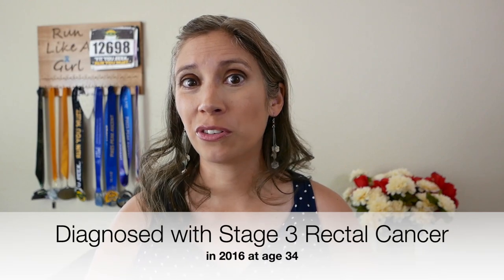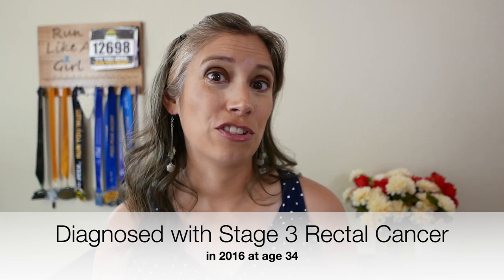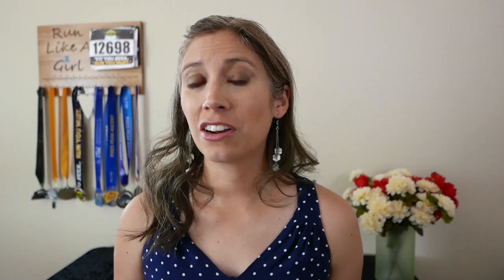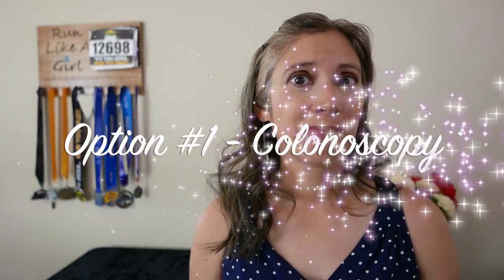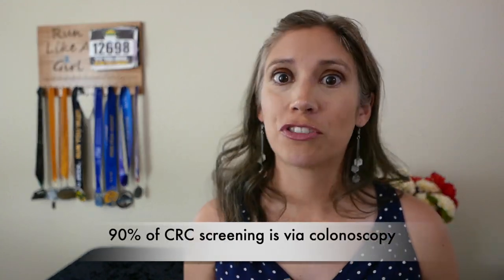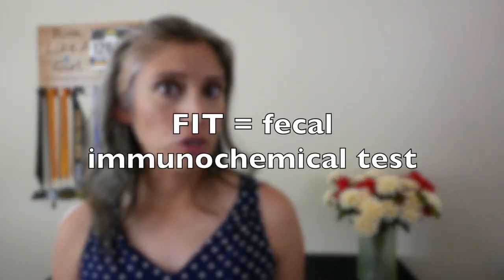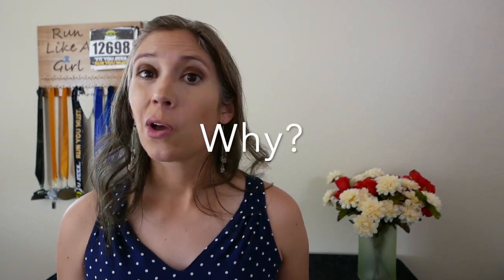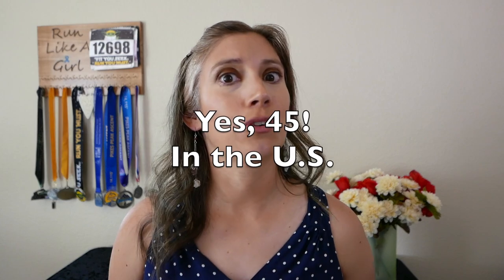4 Screening Options For Colorectal Cancer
Are you 45 years or older and due for a colonoscopy?  You might be eligible to take an at-home test instead of the traditional colonoscopy.  In this video I talk about 4 different options available to screen for colorectal cancer (also known as colon or bowel cancer) and some pros and cons to each of them.  I’m not a doctor, just a colorectal cancer patient, so talk with your doctor about whether you may be eligible to take one of these instead of a colonoscopy.  ANY screening is better than no screening, so make sure you’re up to date!

A lot of the data that I reference in this video came from Fight CRC’s Early Age Onset Working Group Research Learning Session #5: "Stool based colorectal cancer screening - state of the science and implications for screening management among the 45-49-year-old population.”

⏱️TIMESTAMPS⏱️
0:00 Intro
0:48 Option #1 - Colonoscopy
2:38 Option #2 - Hemoccult or gFOBT test
3:52 Option #3 - FIT test
4:06 What a FIT test looks like and how to use it
6:08 Option #4 Cologuard test

😟Newly diagnosed and want to learn what it’s really like to go through treatment from a patient’s perspective?

Stock photo used:
Tubes of white toilet paper and plastic basket on bathroom floor -  Photo by Vlada Karpovich from Pexels
Woman in Grey Notched Lapel Suit - Photo by Andrea Piacquadio from Pexels